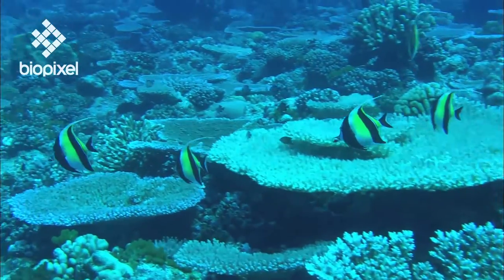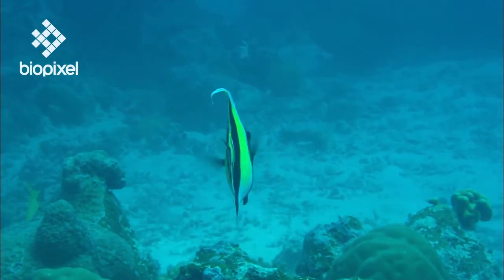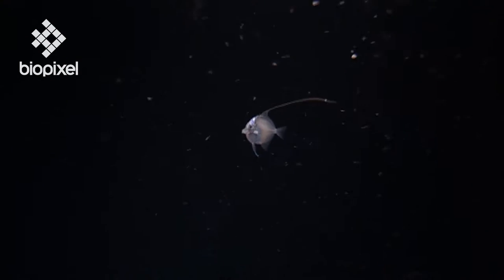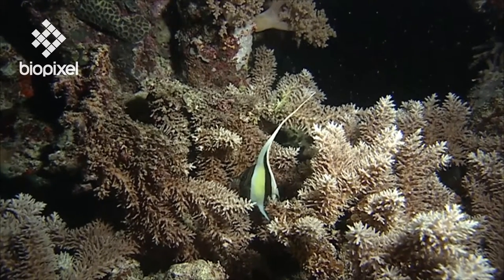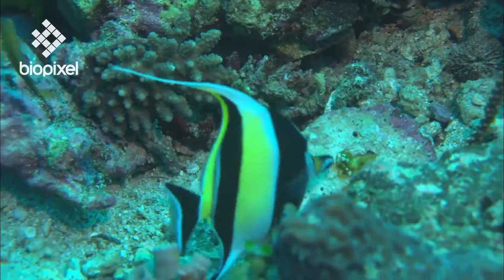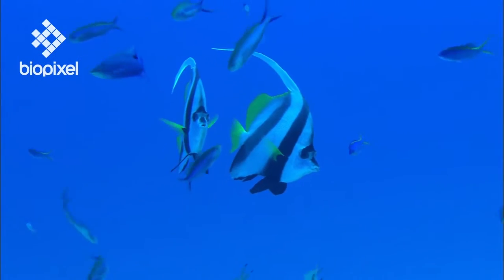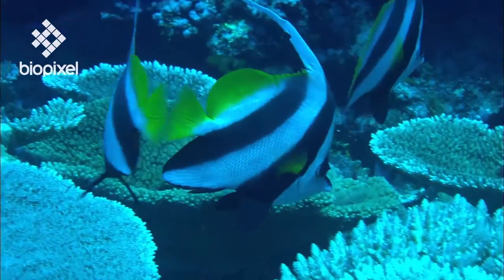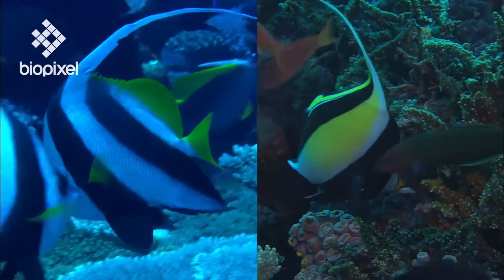Oceanpedia Critter finder Fish Moorish